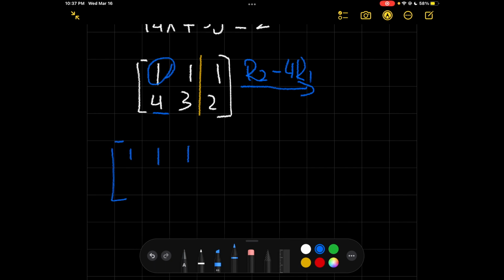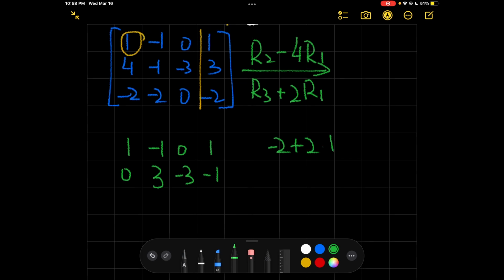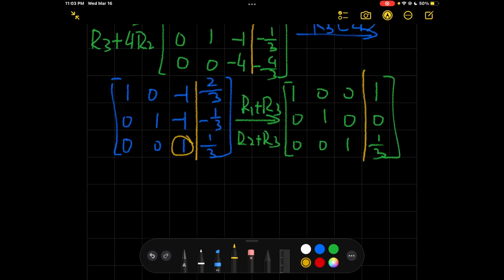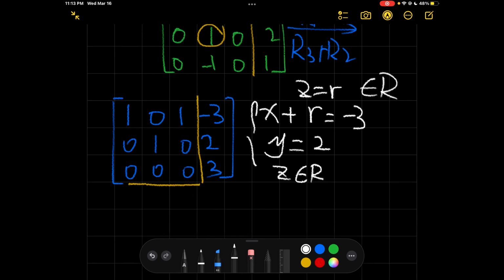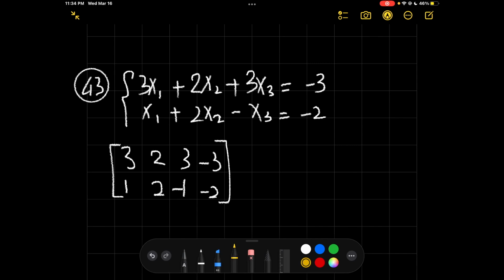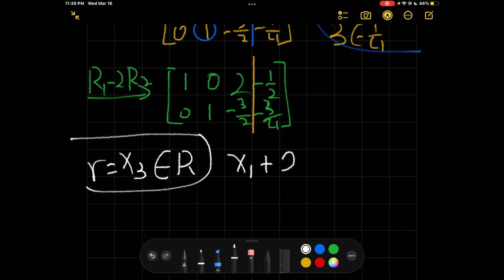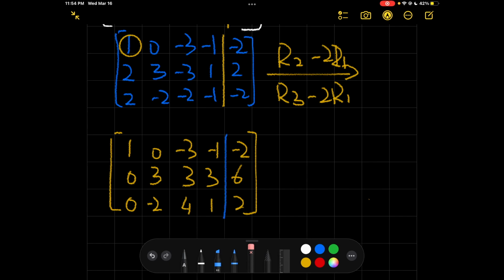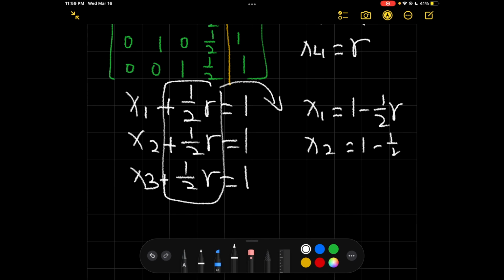1.2_2 Solving linear system 2